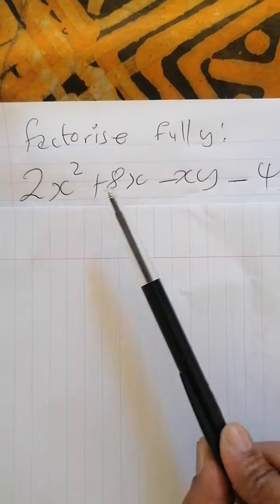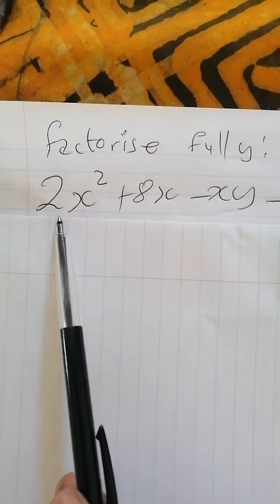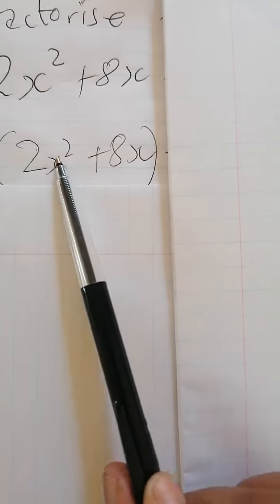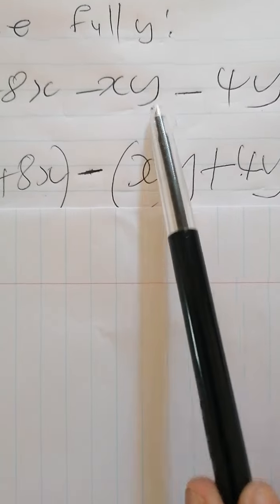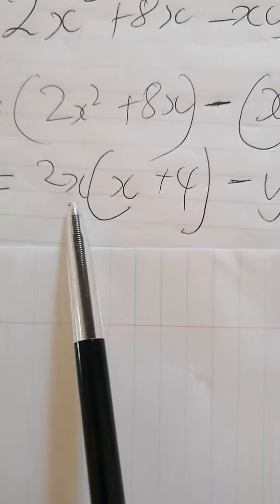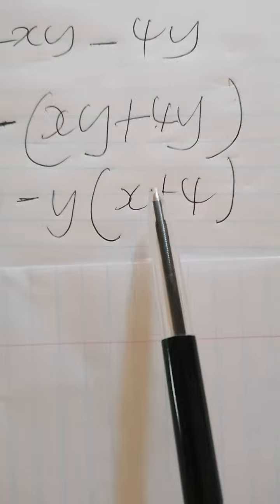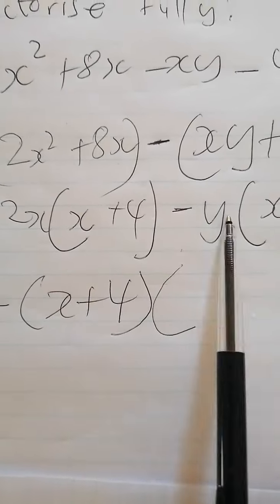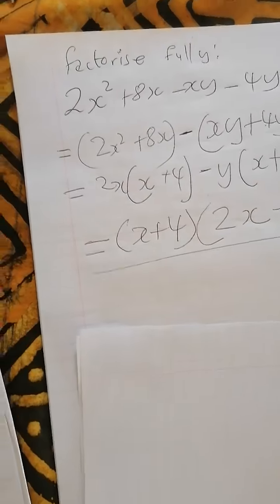factorise by grouping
Facctorise by grouping